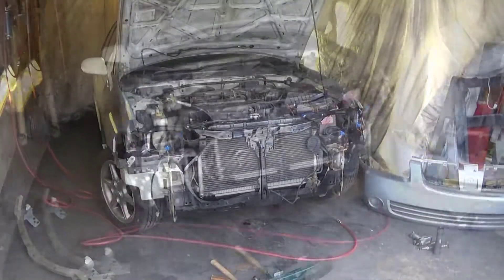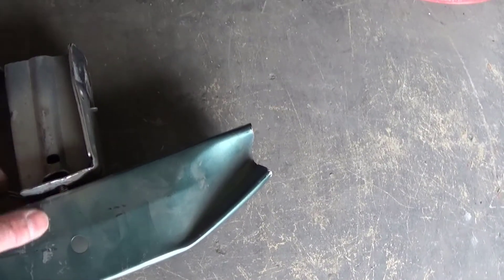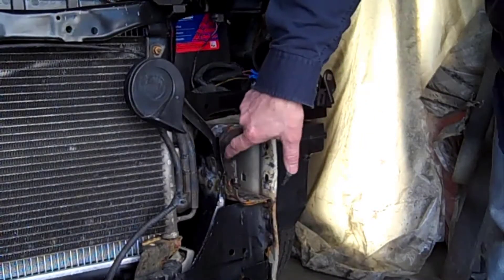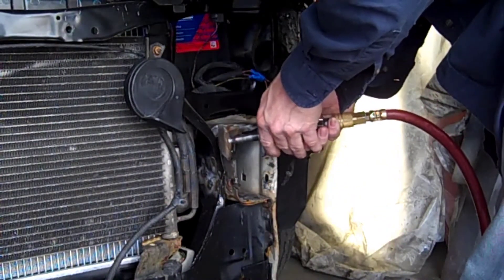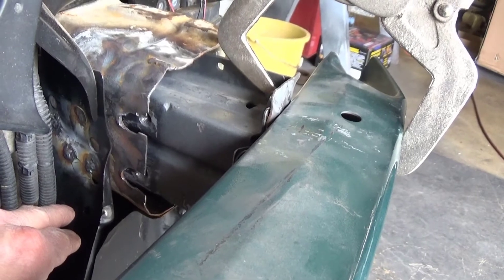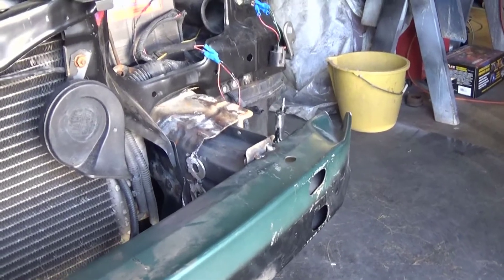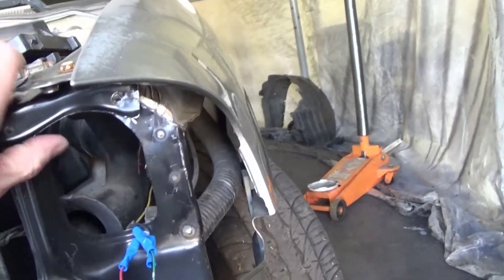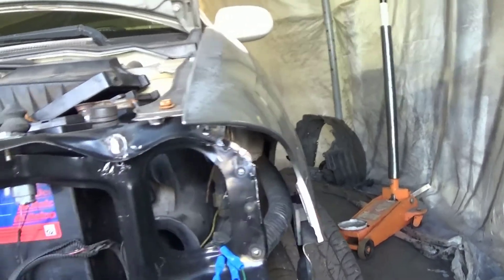Auto Body Collision - How to line up body panels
One step that often doesn’t get the right amount of attention when doing collision repair, is getting the body panels to line up properly. You can apply a glossy slick paint job but it can be ruined instantly with misaligned gaps. Learn how to line up body panels when doing a collision repair.

This 2001 Nissan Sentra was wrecked in the front, the driver rear-ended someone. The driver’s side frame rail was bent inward and downward. The frame shop bent the rail back into position and welded the radiator support in. It would have been netter if they had not welded it in but the adjustments that needed to be made were not too severe.

There are some really good frame shops out there, unfortunately they are few and far between. Most are adequate and can do the job close enough for the body-man to make adjustments. Then there are some that are not with they money you pay them. The frame shop that did the bend on this Sentra did an OK job but they were still off about ¾ of an inch of having the frame rail to the correct height.

This video goes over some steps I took to line up the body panels after its collision. The car was old and the customer didn’t want to spend a lot of money repairing it, so I did the best I could getting the body panels to line up with out charging the customer a high amount.

If you would like to how to paint like a professional, I am promoting a great course. From a simple project to painting like a pro. The in-depth course and can teach you a new skill and trade. Check it out:

Any time you are doing a collision repair like this one, always place your body panels on and put just enough bolts to hold them in place. You are looking to ensure that everything will line up properly. The best kind of auto body collision repairs are when the tech takes the time to make sure all gaps line up like factory. Properly aligned and even body lines are what makes a vehicle look good. This video should give you some tips on how you can line up your body lines the correct way.

You can see in the end that the all the gaps lined up really well and the paint and blend job looked pretty sharp. He was able to sell the car and still make a profit even after the repairs.